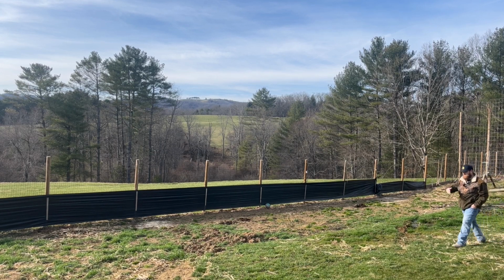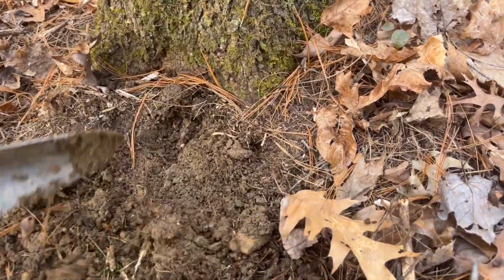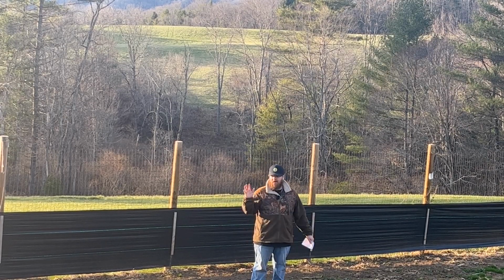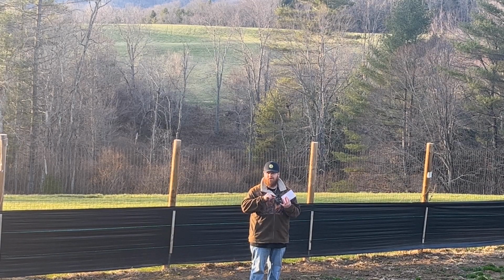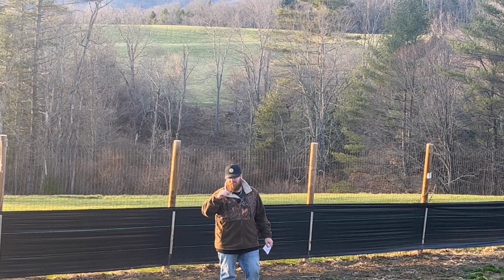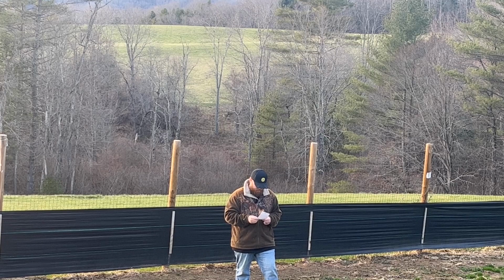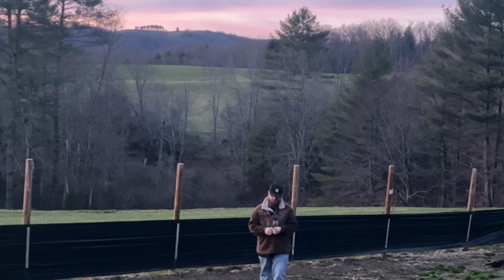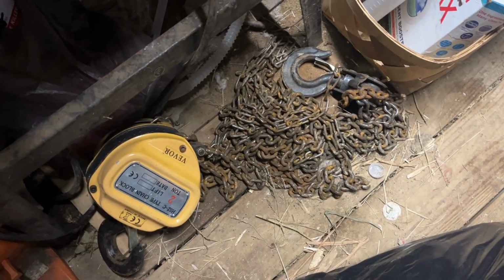All the “THINGS” you need to grow your GIANT PUMPKIN!! See LINKS ⬇️⬇️for discounts!!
This video is a list of all the things you need to do, have, or prep for in order to grow your own Giant Pumpkins successfully!!!

Aeromixer $50 off!!

The A.N.T. Tool USE HOMESTEAD10 to save 10%

AR08M MOTOR MOLE REPELLER SCREW